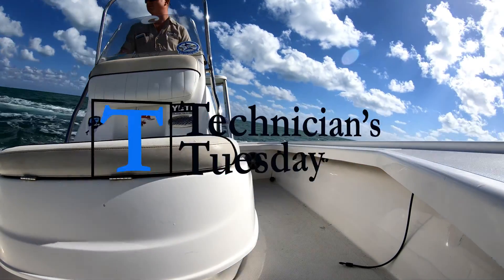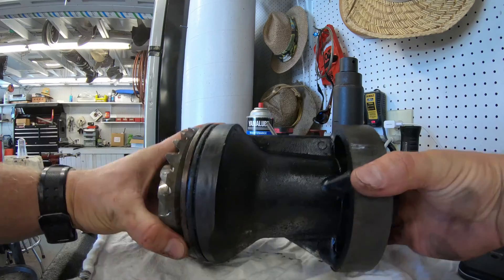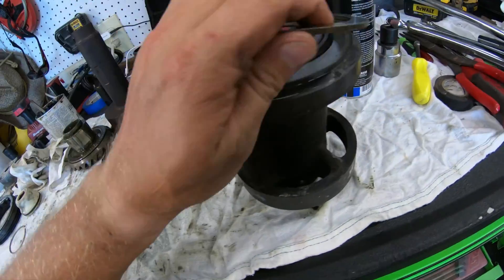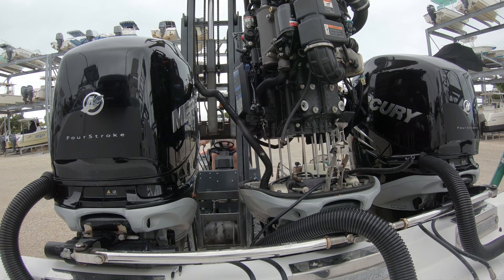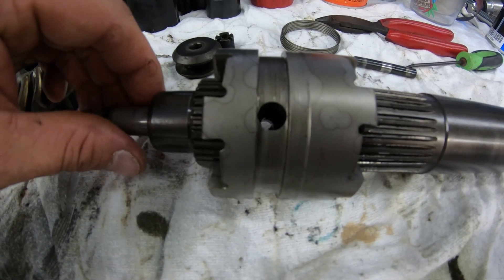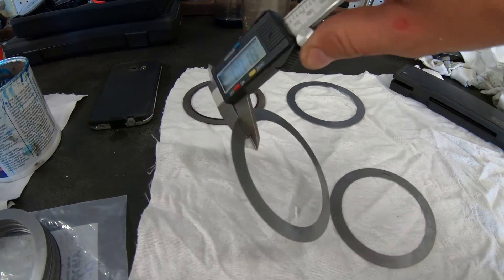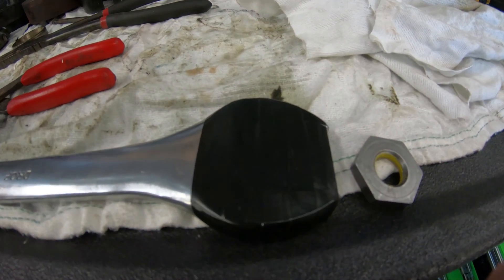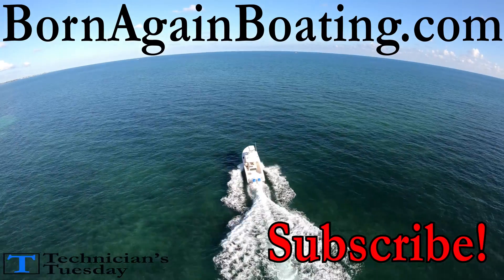Outboard Lower Unit Rebuild With Seal Replacement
Get Your Born Again Boating Clothing!

TECHNICIAN'S TUESDAY